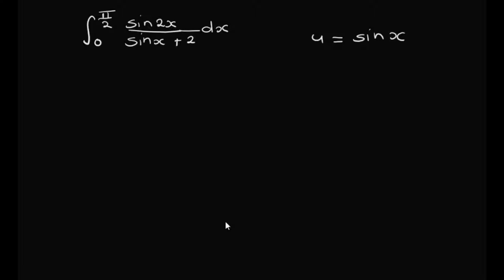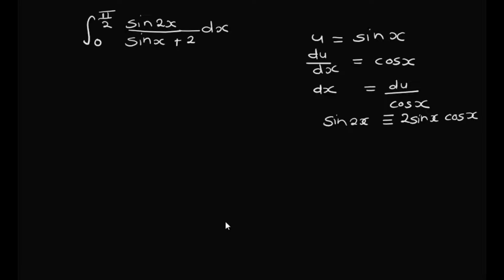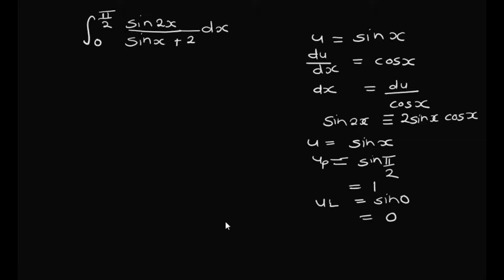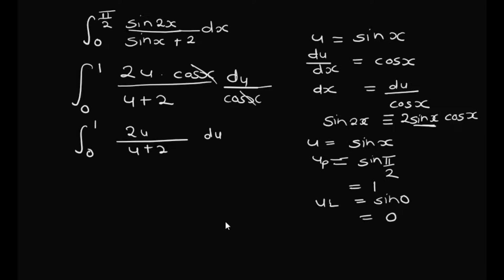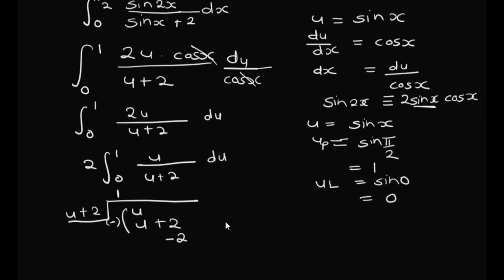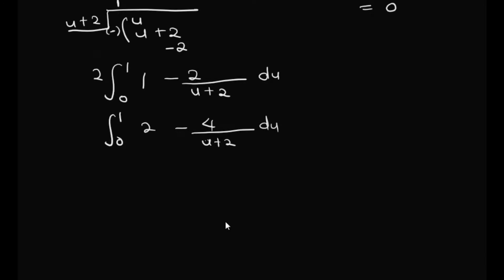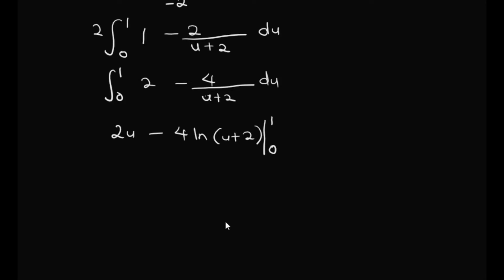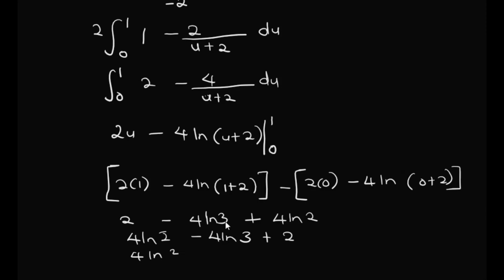Integrate using substitution -puremathematics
Learn how to integrate examination type questions.